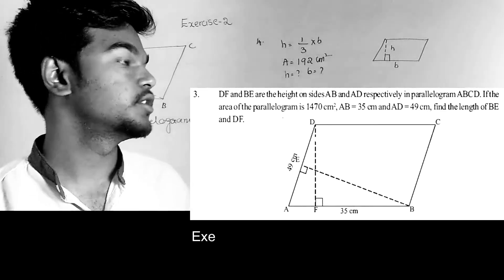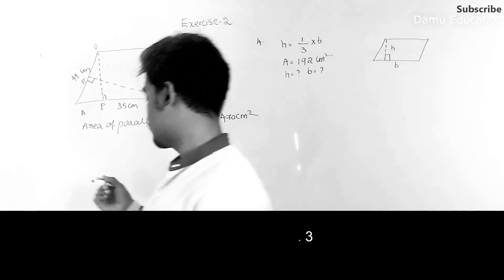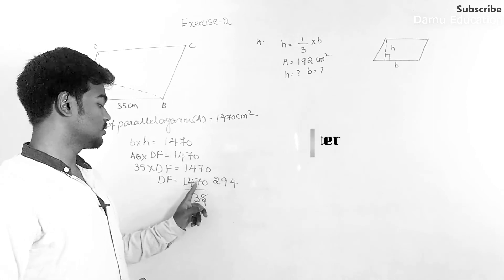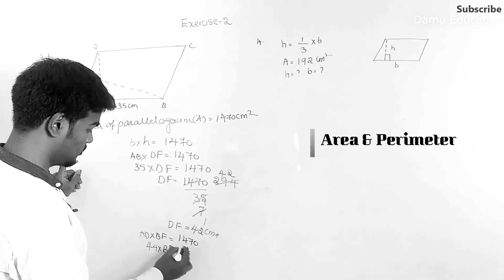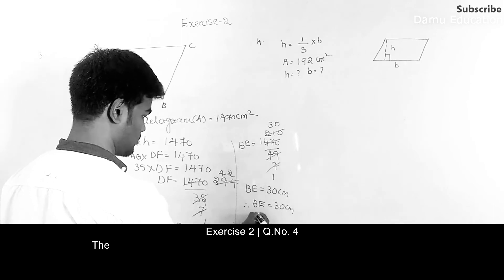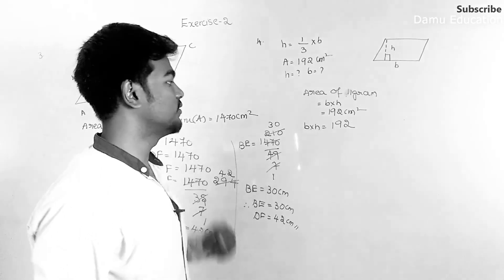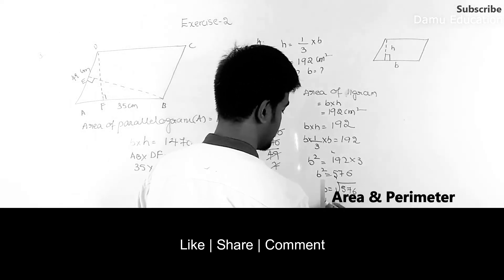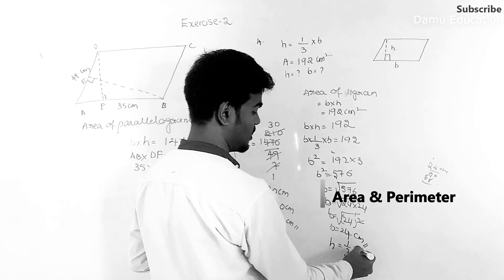Area & Perimeter | Find Area, Base & Height (Altitude) of the Parallelogram | Ex 2 Q 3-4 | 7th Class